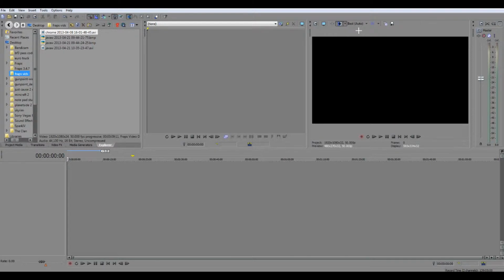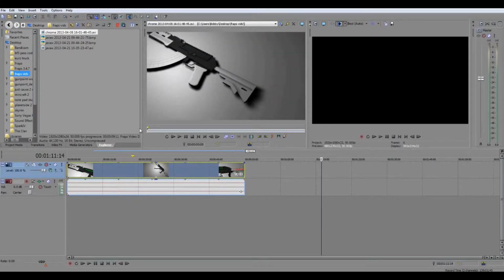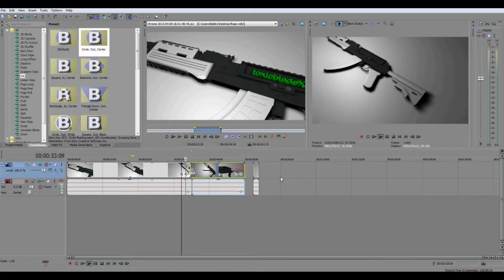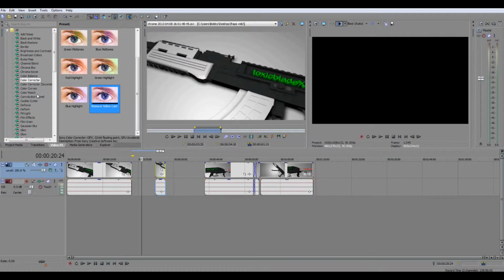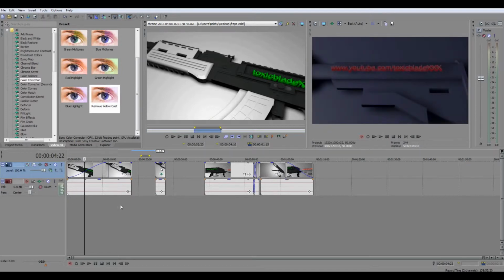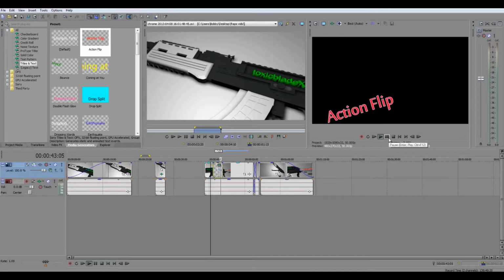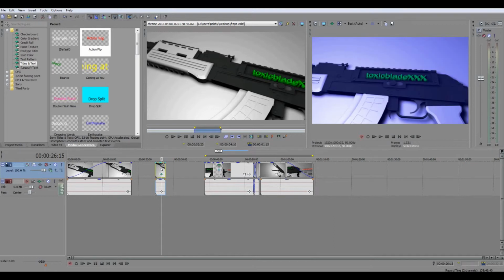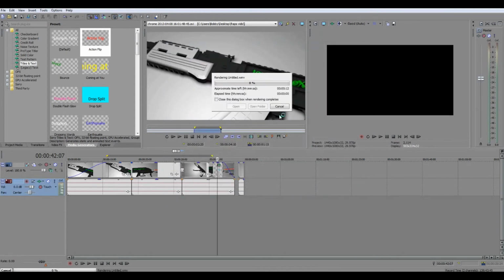Sony Vagas Pro 12: basic tutorial for beginners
first first video explaining how to do the very bascics of sony vagas.